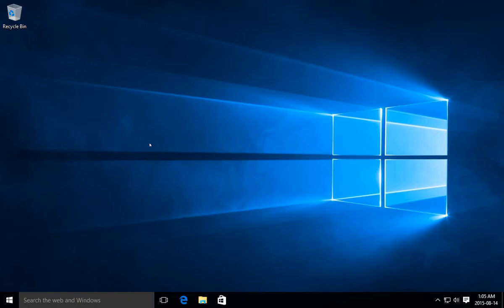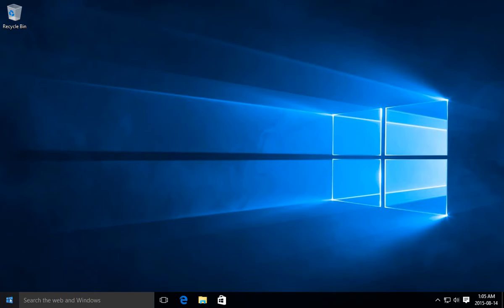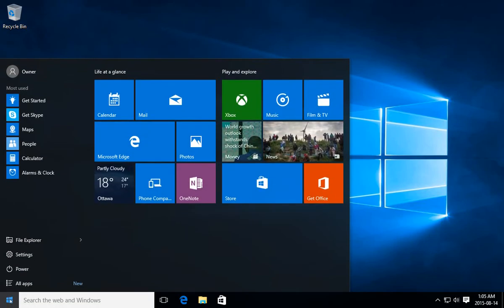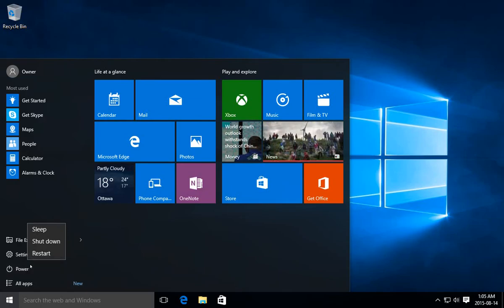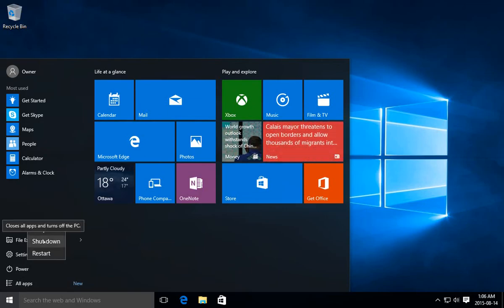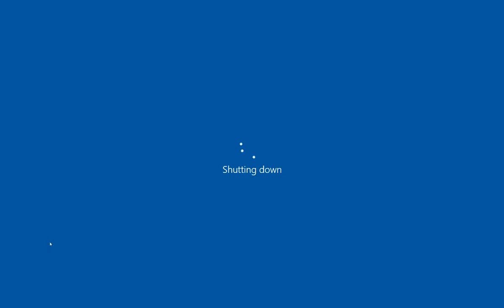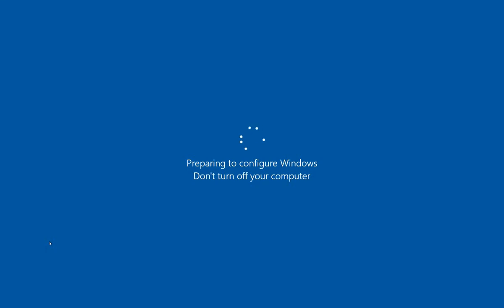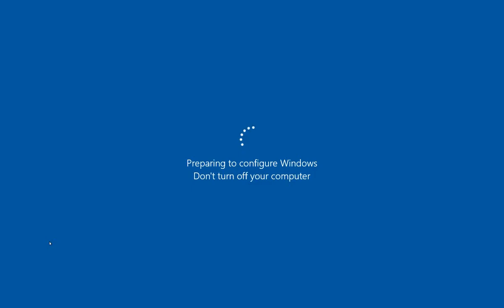✔️ Window 10 - How to Shut Down, Restart, and Sleep [Turn Off Computer]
Things have been moving around, and some people are confused about how to properly shut down, restart, or put their Windows 10 computer to sleep. Here is how to properly turn off your Windows 10 PC! Power Off ... Power Down